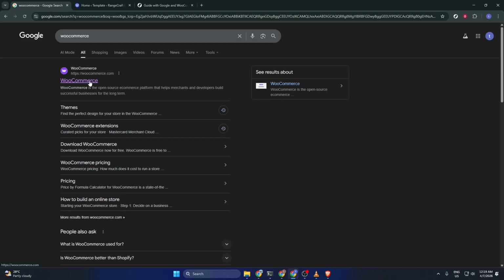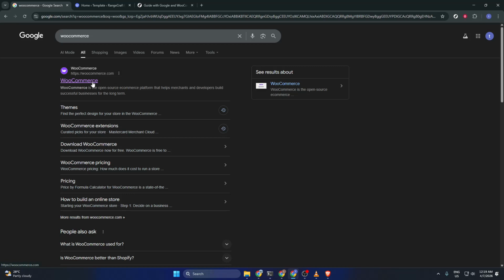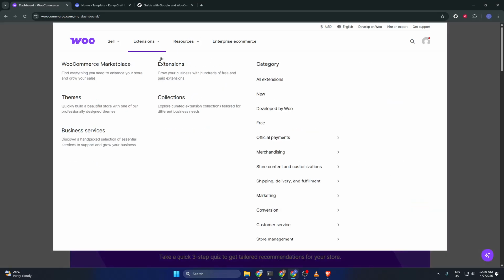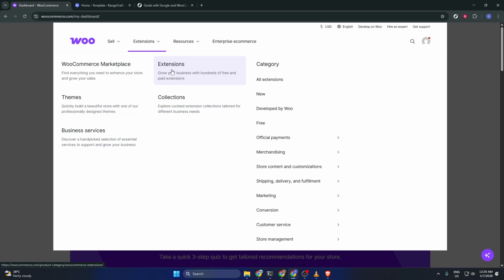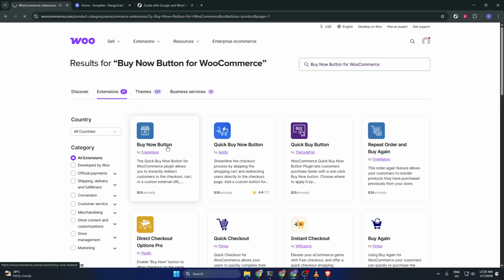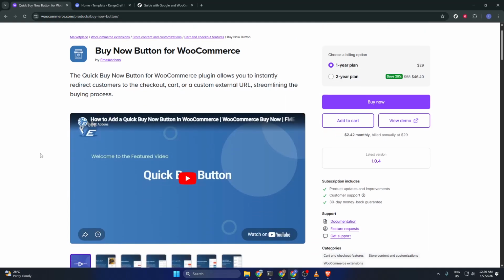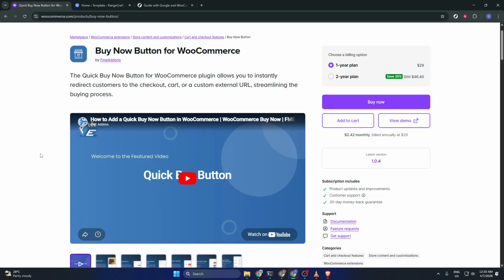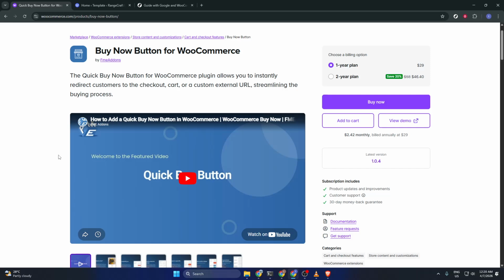How to Add Buy Now Button in WooCommerce Product Page 2026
Want to let customers skip the cart and checkout instantly? In this 2026 tutorial, you’ll learn how to add a “Buy Now” button to your WooCommerce product page to boost conversions and speed up the buying process.

This step-by-step guide shows you multiple easy methods to add a Buy Now button in WooCommerce—including using plugins, custom URLs, and direct checkout redirects. You’ll also learn how to place the button next to the Add to Cart button, customize its behavior, and create a smoother, faster checkout experience that increases sales.